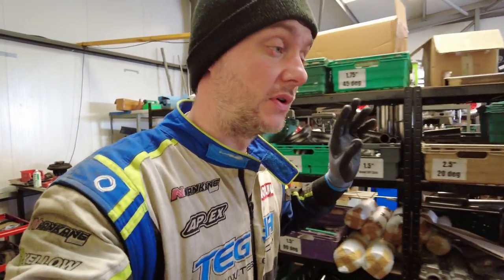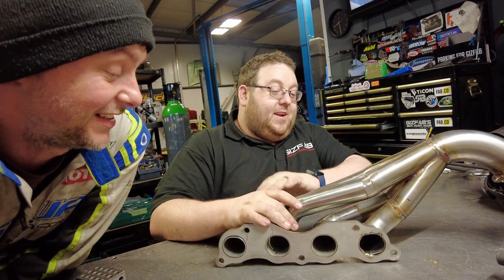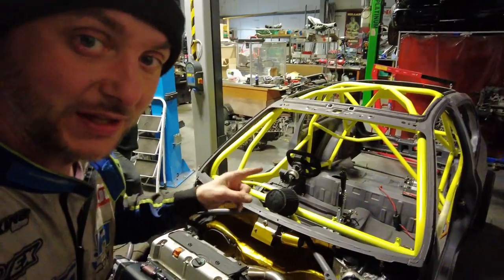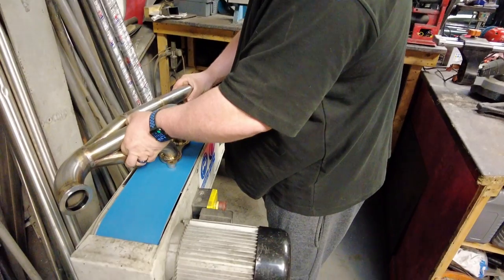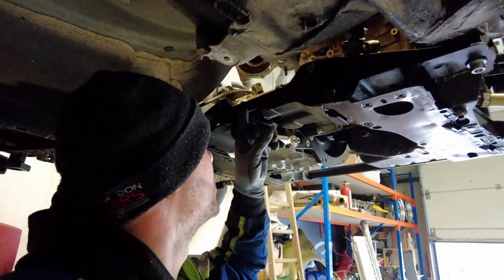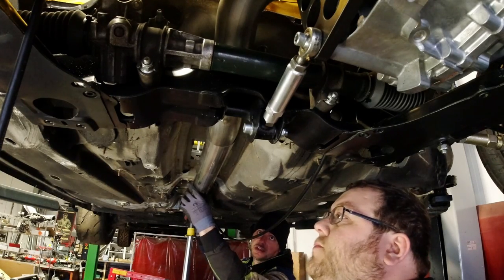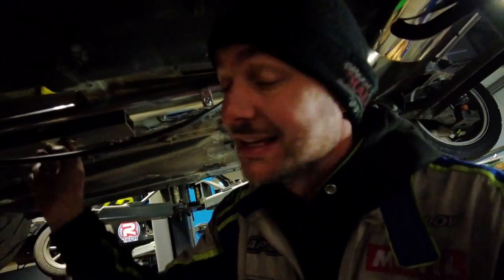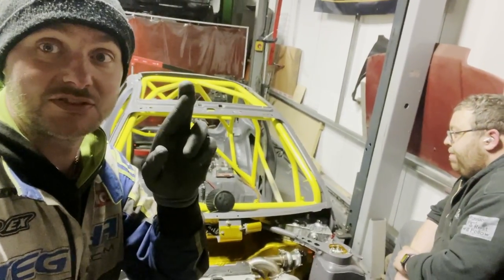321SS turbo manifold and full 3" exhaust Vlog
New tubular manifold from 321SS. 321 stainless steel is a blend of stainless with titanium. good stuff! Can't thank @GizFab for making this happen at such a short deadline.

▶If you like what i do and want to donate towards new Lap records,